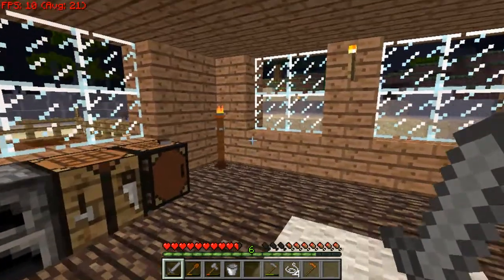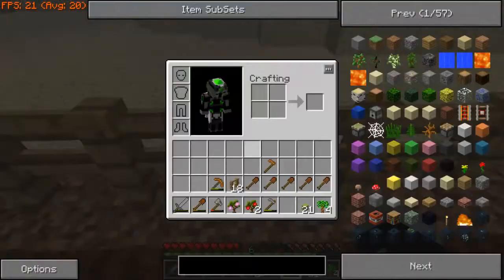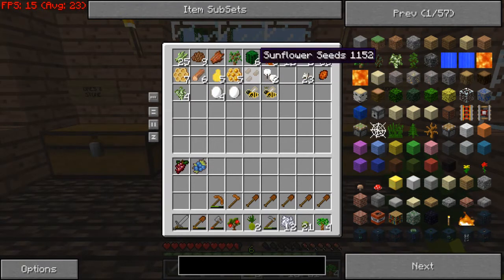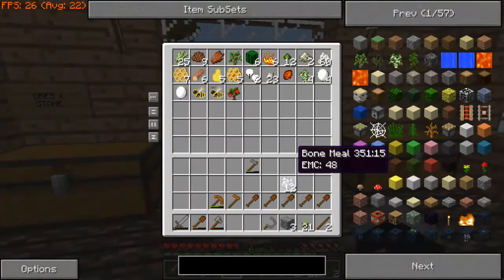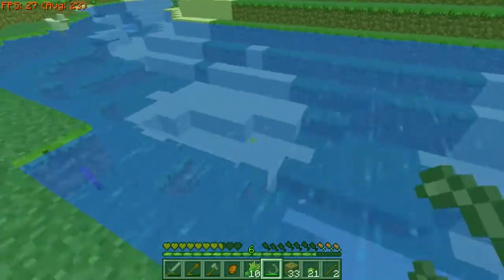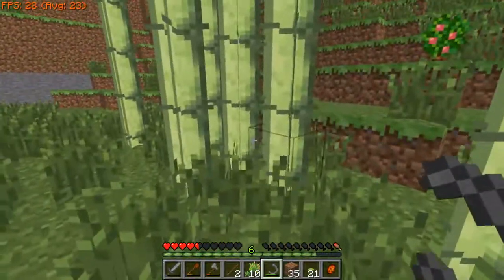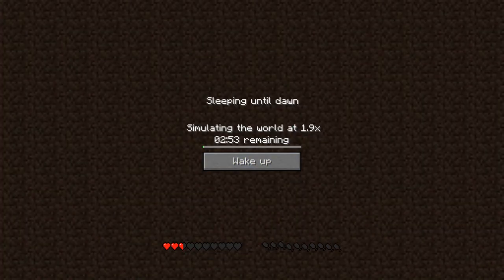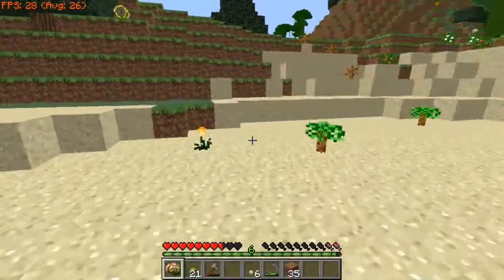Minecraft Overloaded - Episode #2 - MAKING A FARM